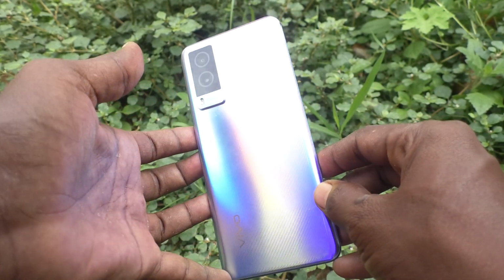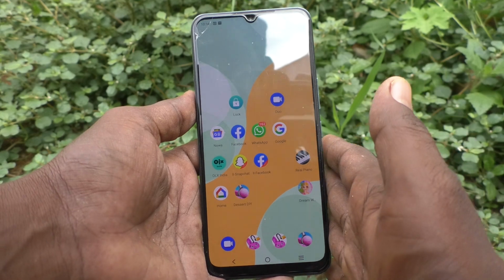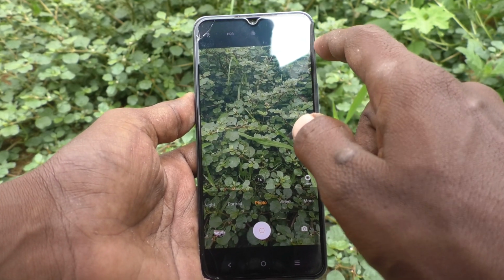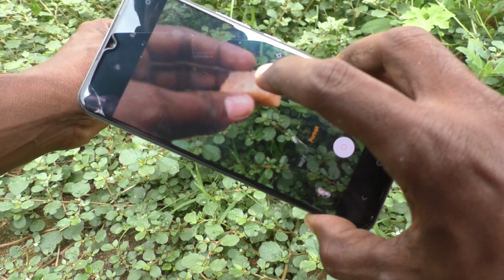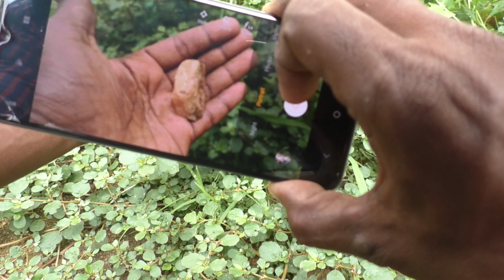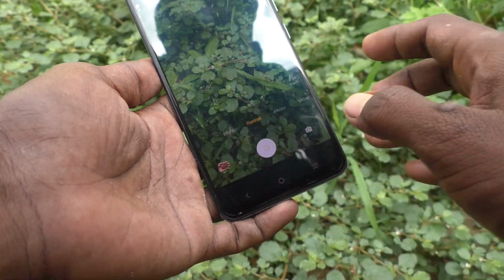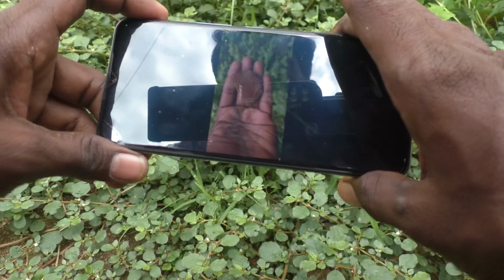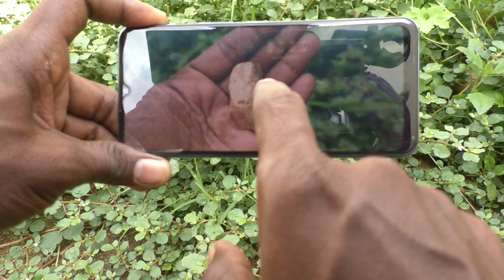How to take background blurred image in Vivo V21e 5G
Vivo V21e 5G background blurred image taking settings: Learn here how to take background blurred image in Vivo V21e 5G smartphone